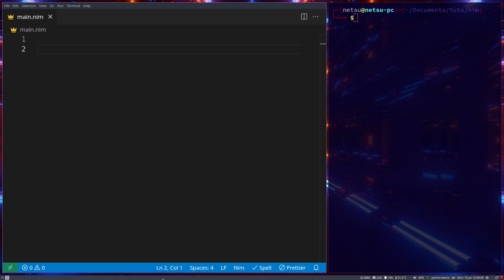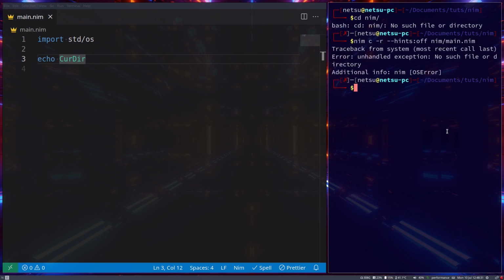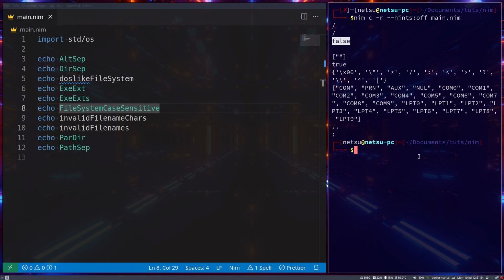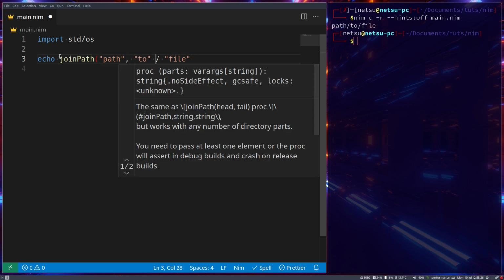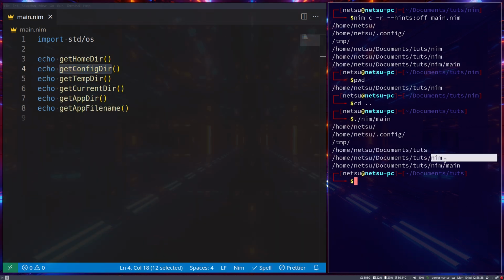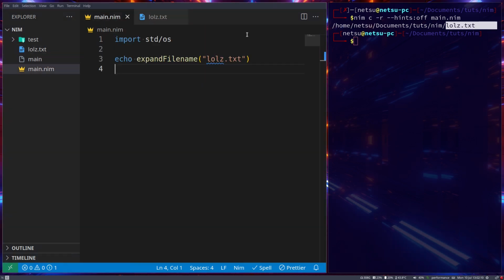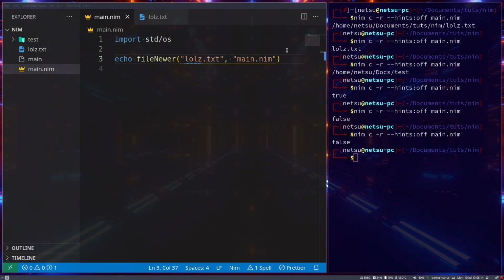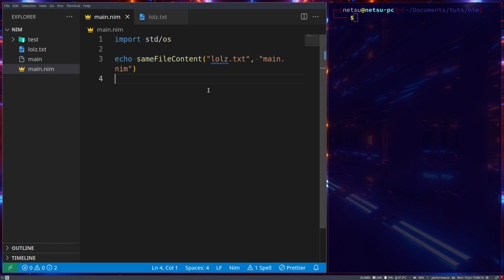The OS Module - Nim Tutorial (Part 36)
The OS module allows you to interact with the users operating and file system on a whole new level, it allows you to get details about the OS (Operating System) or get special directories and more!